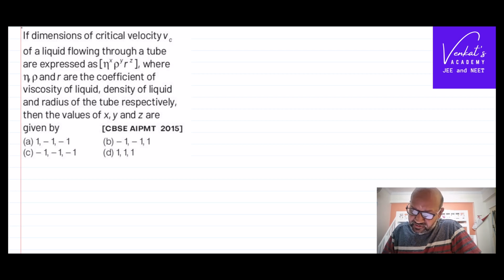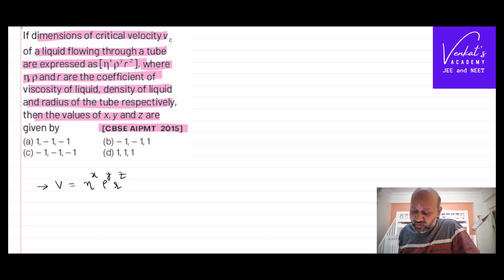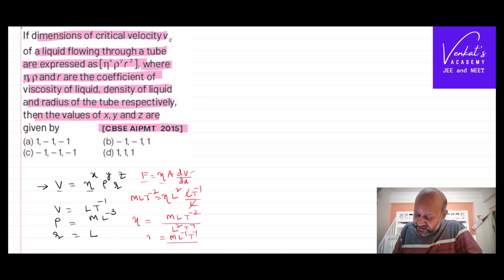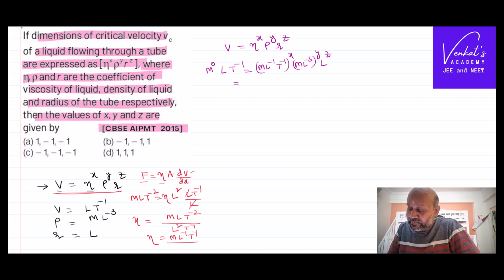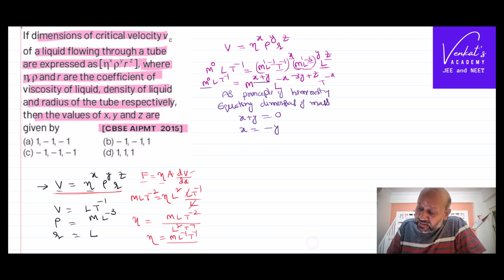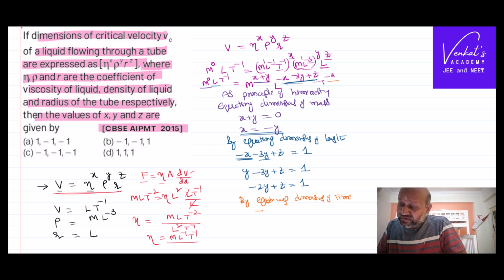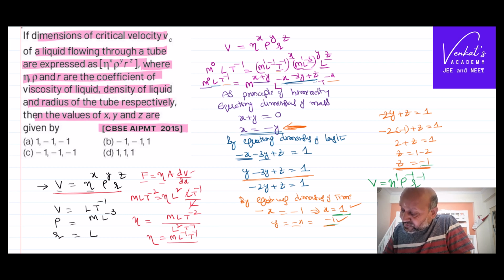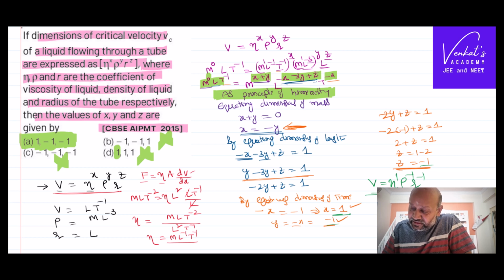AIPMT Critical Velocity interms of Coefficient of Viscosity Density and Radius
Critical Velocity interms of Coefficient of Viscosity Density and Radius is derived here in this video basing on principle of homogenity using the concepts of units and dimesions.